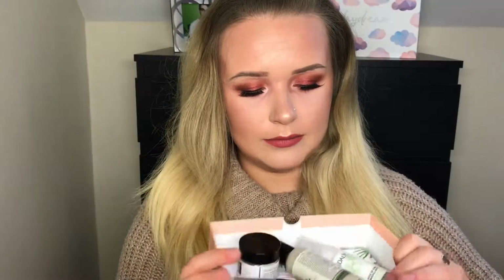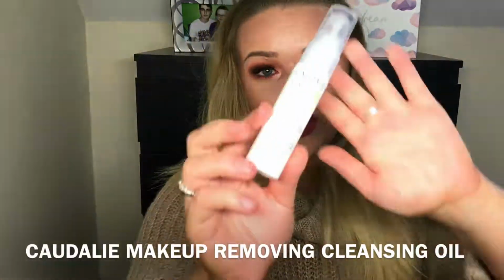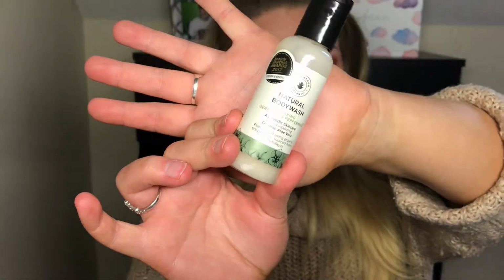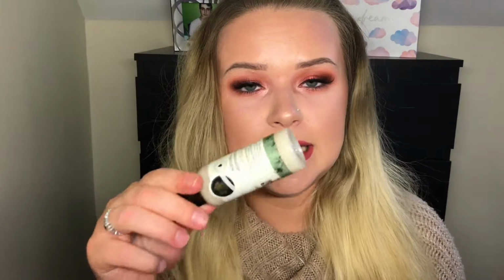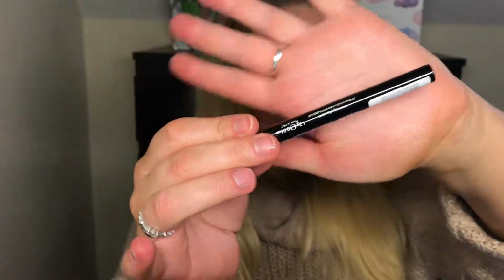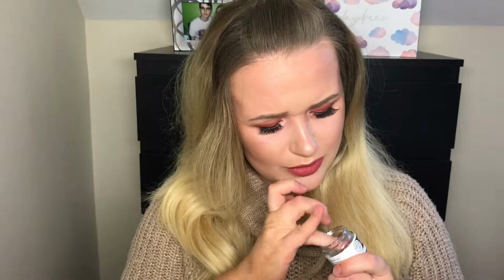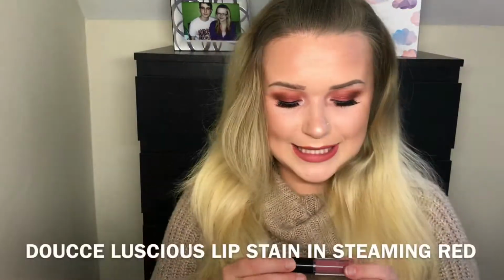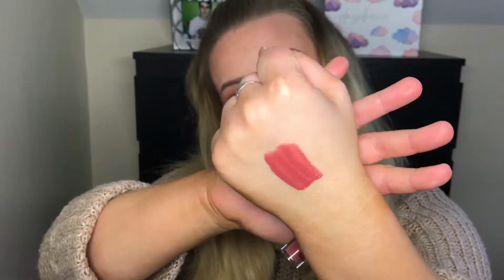BIRCHBOX UNBOXING MAY 2018 | Avantvous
Hi all! Today we are unboxing May's Birchbox. Not only is the box itself super cute, but also the products are very useful.

PRODUCTS MENTIONED:
Caudalie Make-up Removing Cleansing Oil
Greenfrog Botanic Botanical Bodywash - Geranium and Peppermint
Native Unearthed Activated Charcoal Natural Deodorant Balm
Eyeko Skinny Liquid Eyeliner - Black
Doucce Luscious Lip Stain in Steaming Red